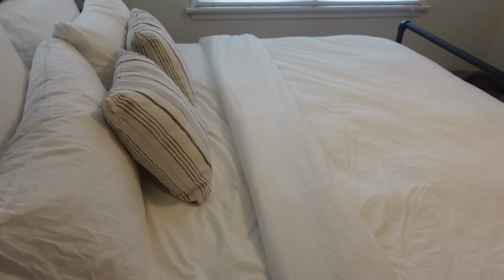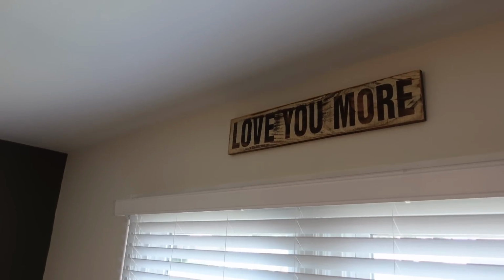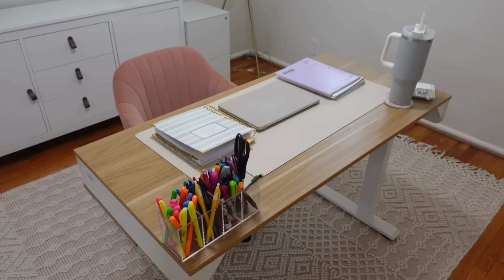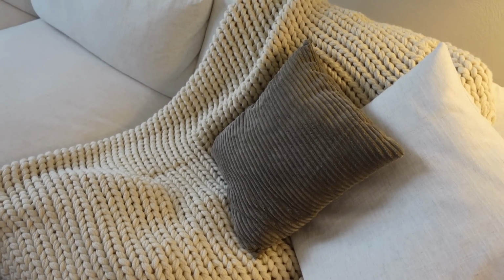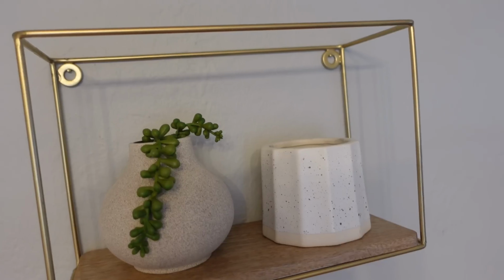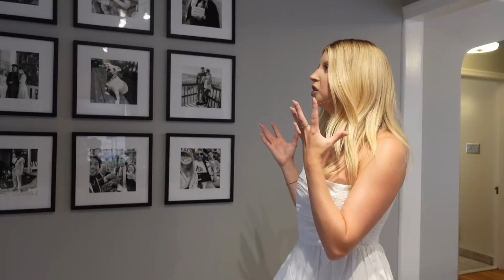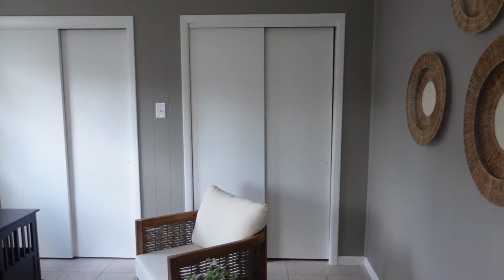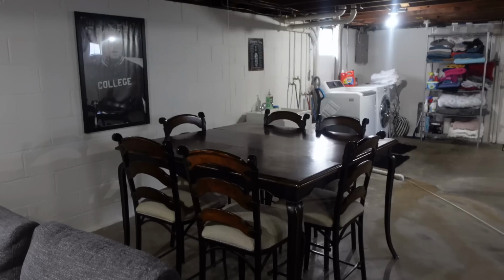Our St. Louis House Tour 2022 | Full House Walk Through!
for up to $200 off your Helix Sleep mattress plus two free pillows!

Teachers Pay Teachers: Miss Campbells Creators